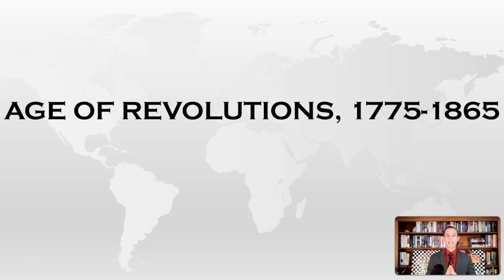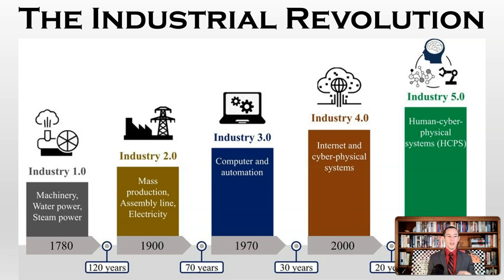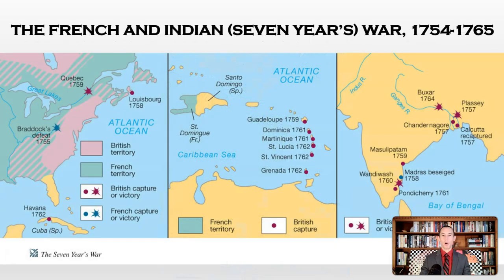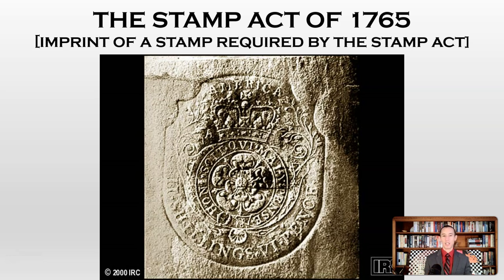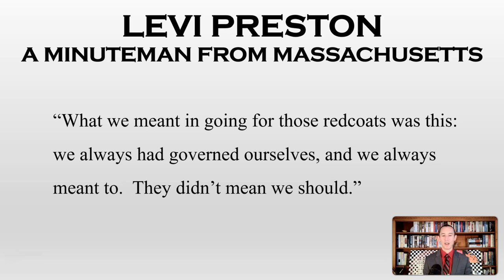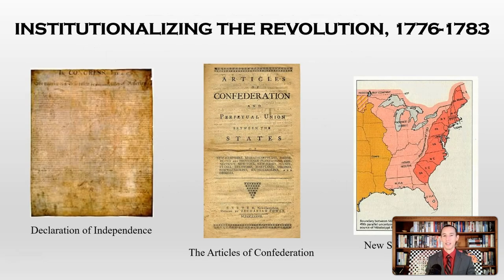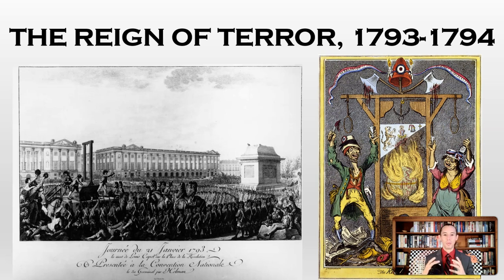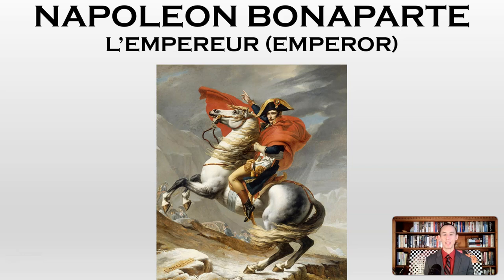Age of Revolutions, part 1: Intro, American, and French